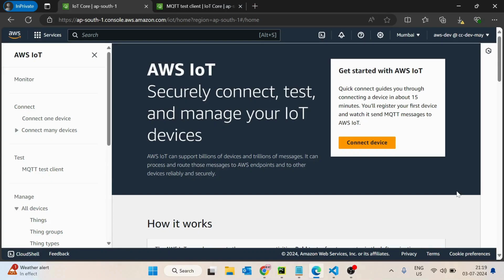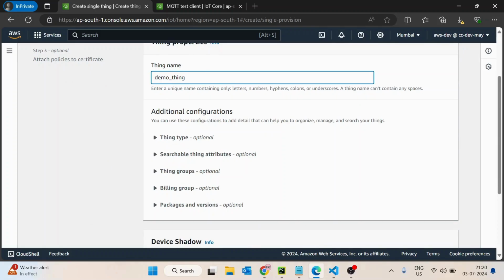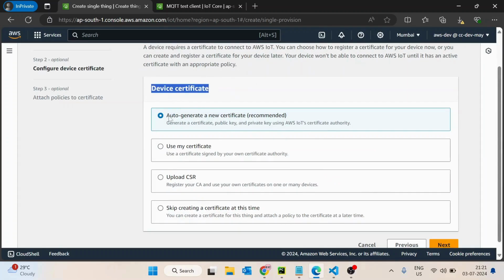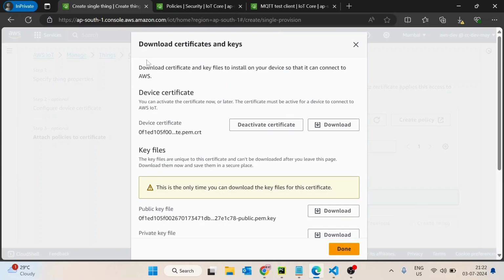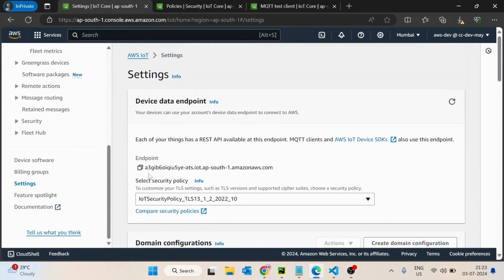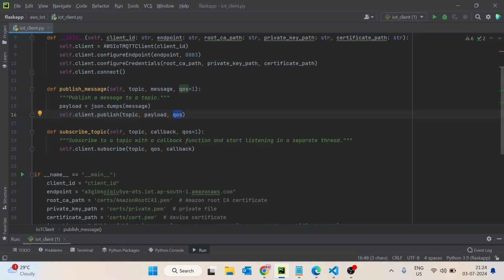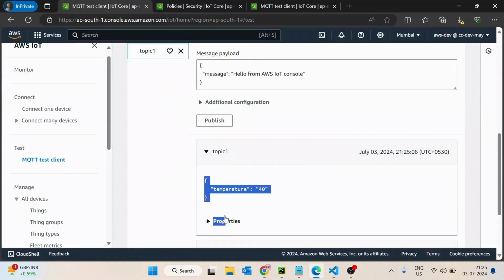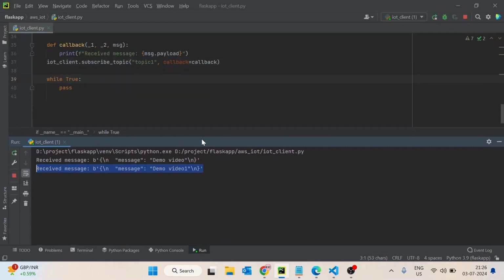Push & Subscribe Data from AWS IoT Core by awsmasterchef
- Create an AWS IoT thing
- Attach policies